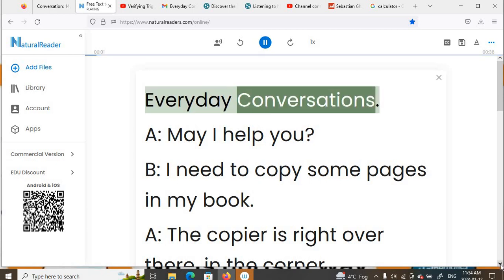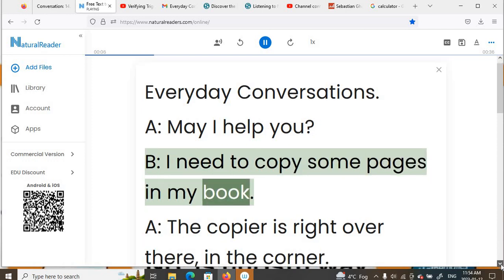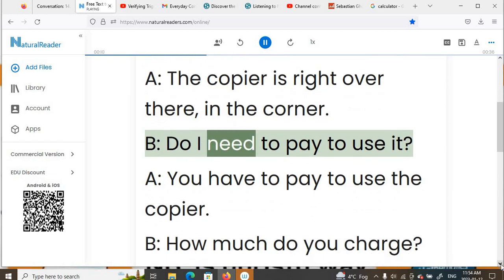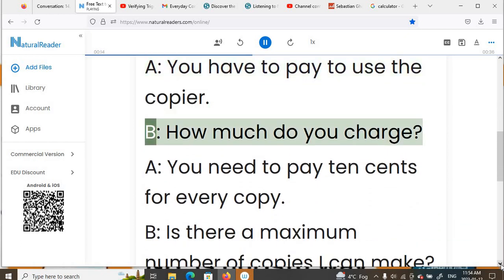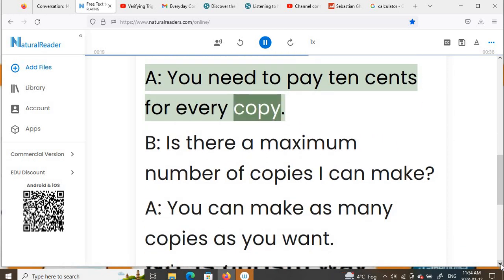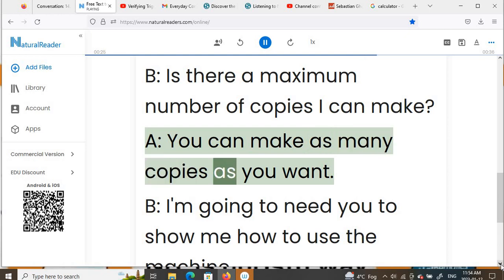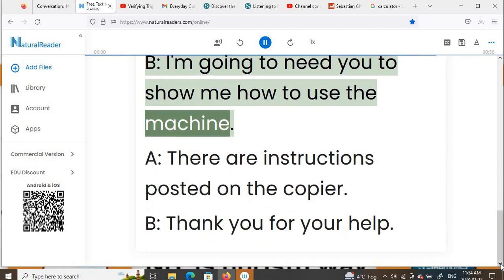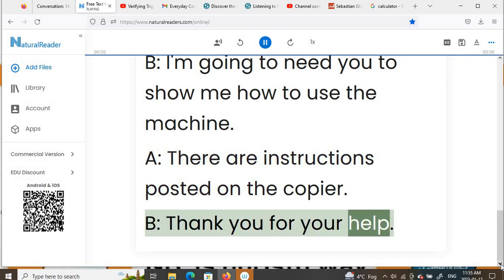Everyday Conversations 205